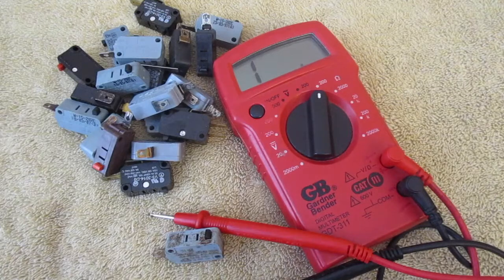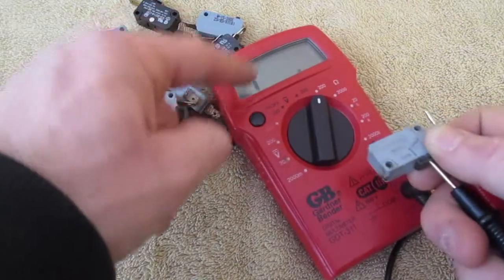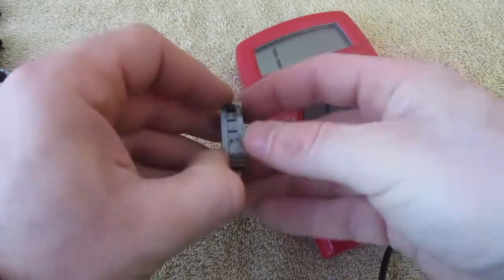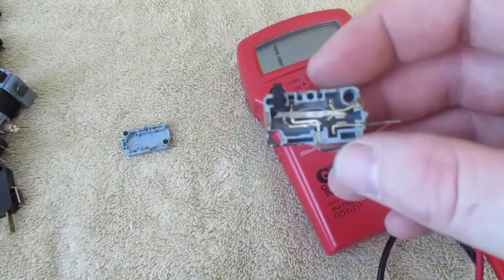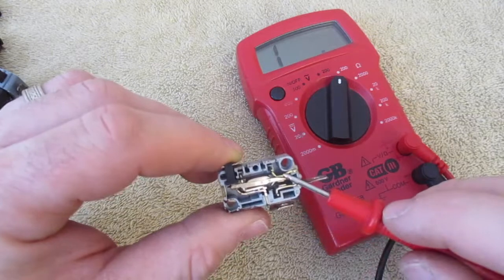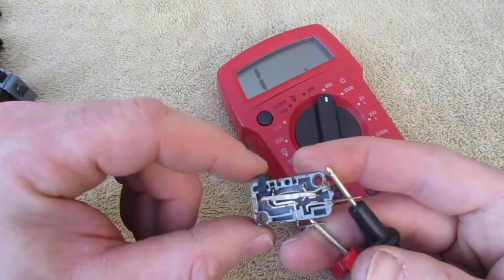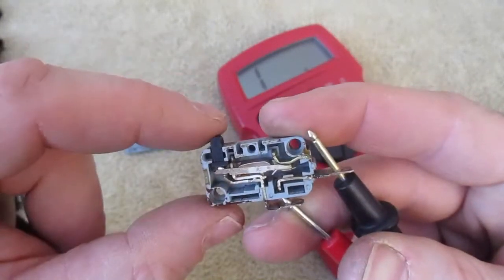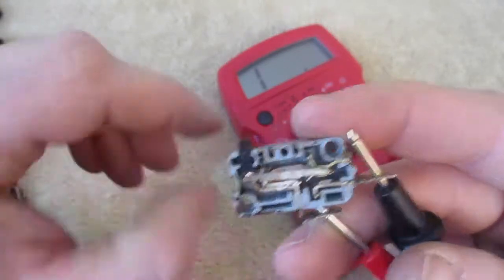INISDE a microSWITCH how it operates What's inside Testing and how it works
INISDE a Microswitch showing how it operates What's inside and how it works.  Microswitches are simple to test and replace and in some instances a microswitch can be repaired, but replacement is preferred.  Breaking down a microswitch from a microwave.  These come from a variety of products and not just microwaves.  They are an extremely common switch.  Just think everytime you push a small button and hear a click there is probably a microswitch under there.  Microswitches operate under an open or closed circuit.  Microswitches are made for extended use and very inexpensive and typically thousands of clicks in them.  A Microswitch is very simple to test and depending on how easy they are to get to they are generally easy to replace.  Typically remove 2 or 3 wires and then put the new one in.  Microswitches are also easy to finds replacements for.  Microswitches generally have the part number written on them.  You can just type that part number into ebay and typically order up what you need and then do the whole project start to finish without any need to call for support.  If you can't find it a part dealer should have what you need or something compatible if you bring it in.  Microswitches are also called miniature snap-action switches or just snap action switch.  A microswitch is simple to test.  Check out one of my videos to see how to test one.